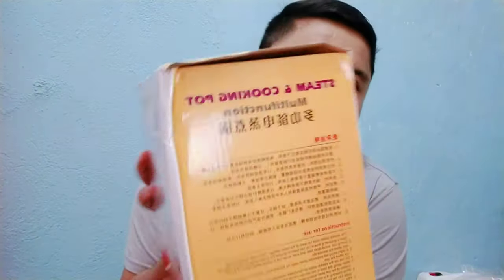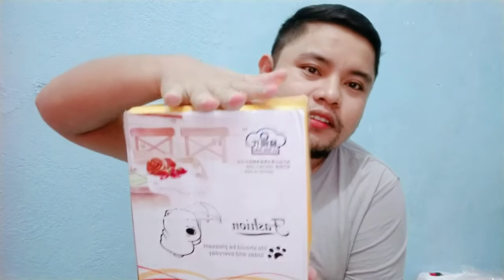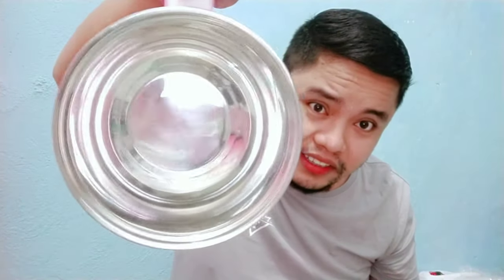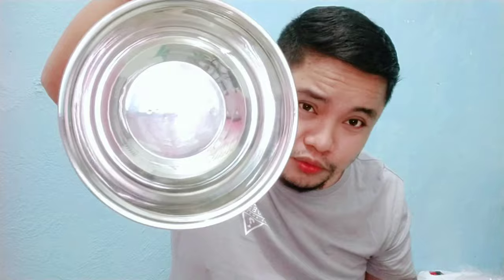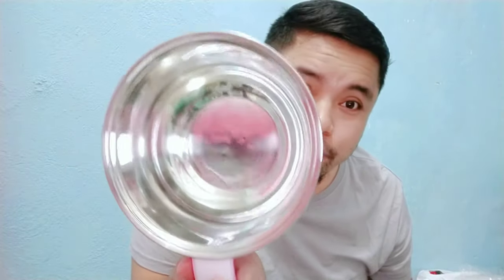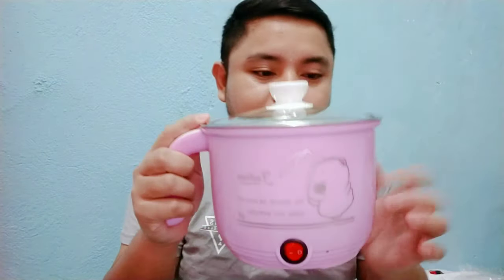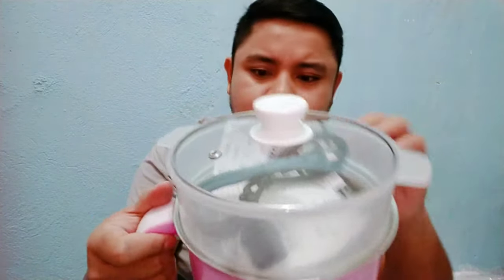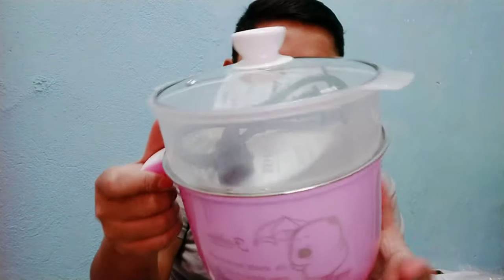Mini Multifunction Electric Cook Pot | Fare Price | Worth It ba? | first Kinemaster edit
Mini Multifunction Electric Cook Pot | Fare Price | Worth It ba?

Please watch it in HD, having problem with the audio because i'm using headset all i thought it works fine.